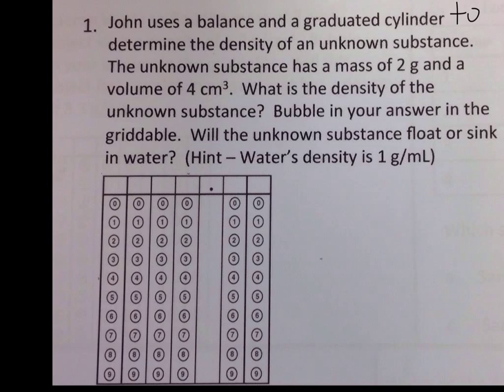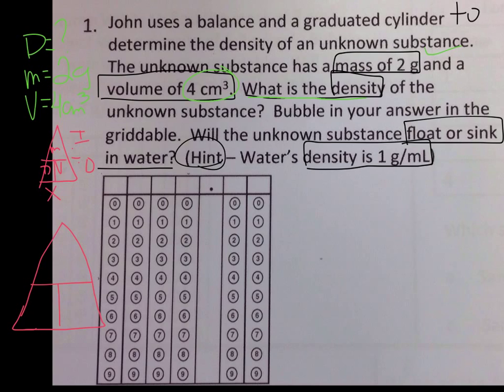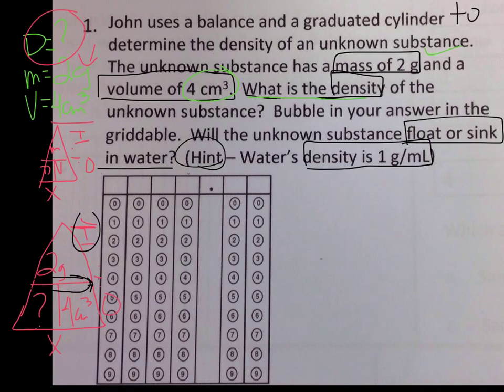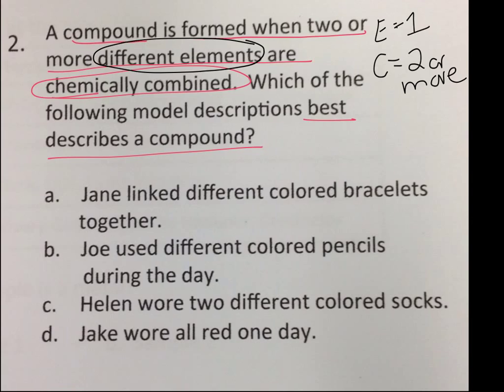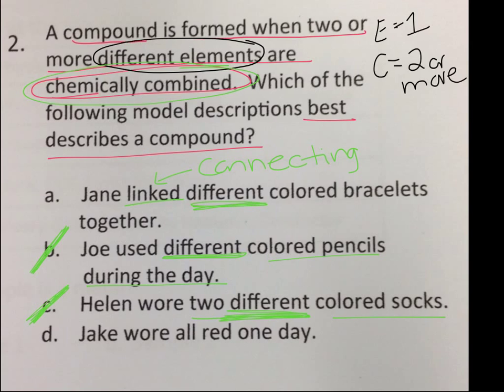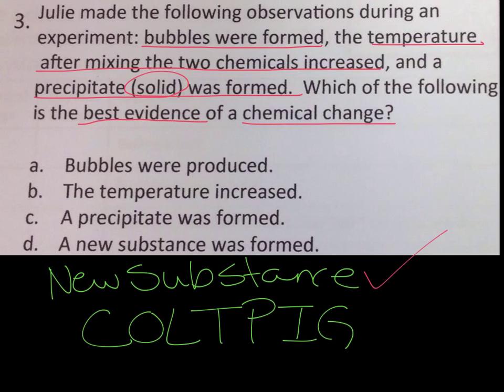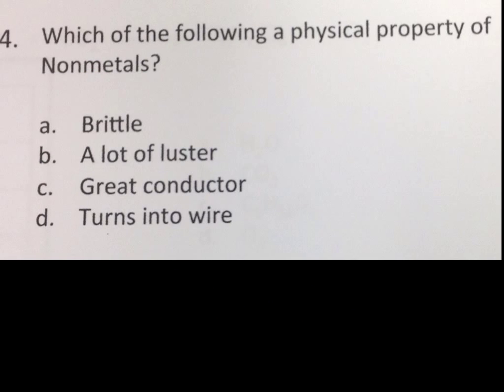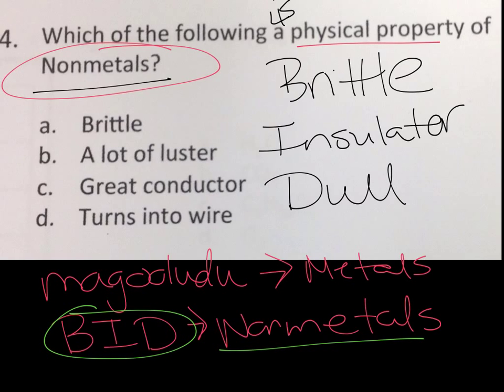Homework October 2-4